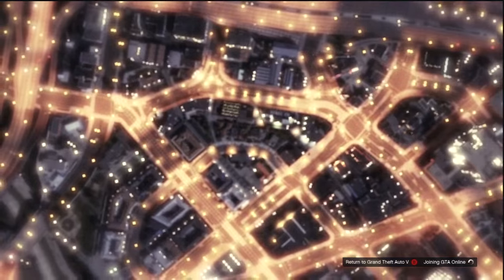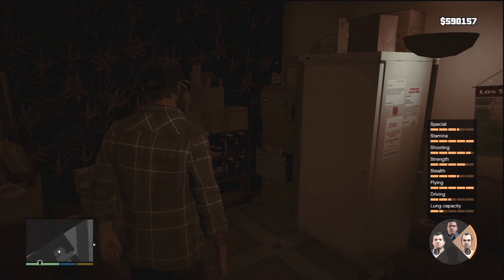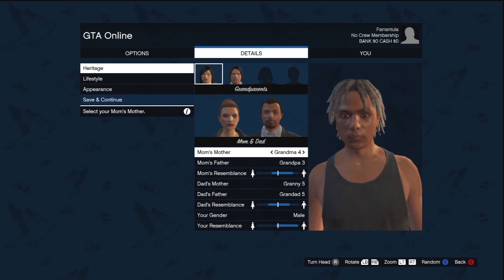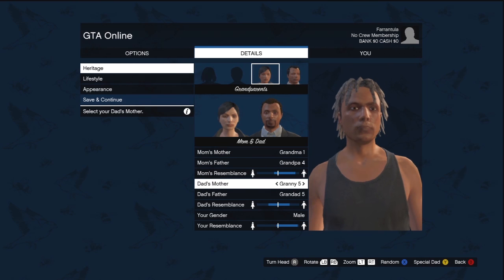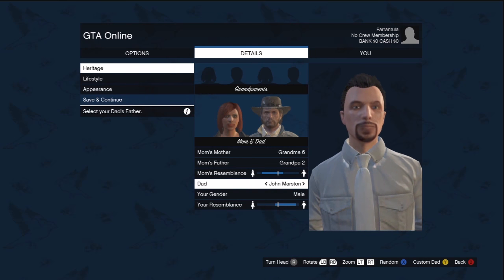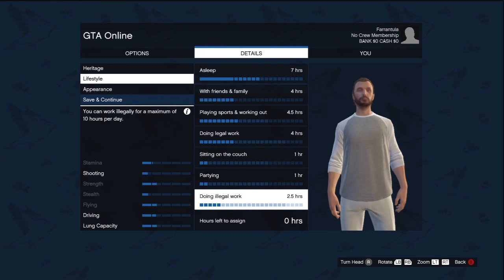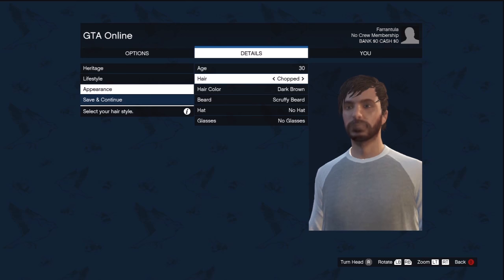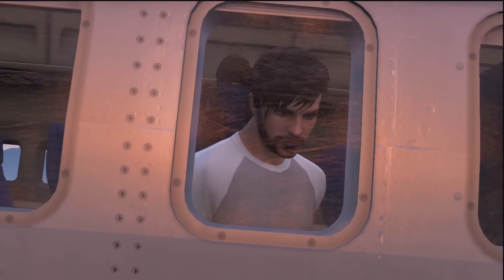GTA Online - How To Start and Character Creator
Here's how to get started in Grand Theft Auto Online. Just hit A on the loading screen when given the option, or select the fourth character option at the bottom of the character select wheel in single player. Then create a character by selecting their parents and grandparents, choose your starting skills and appearance and you're good to go. Have fun!

Outside Xbox brings you daily Xbox 360 and Xbox One videos. Join us for gameplay, previews, tips, guides, interviews and more.